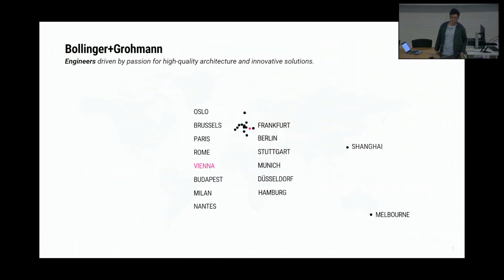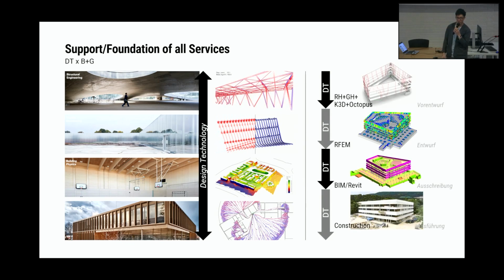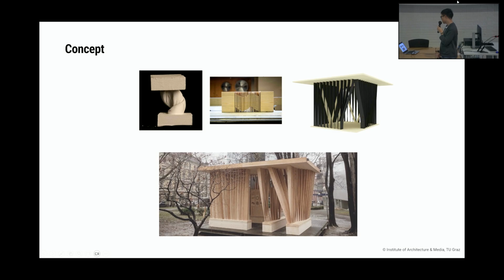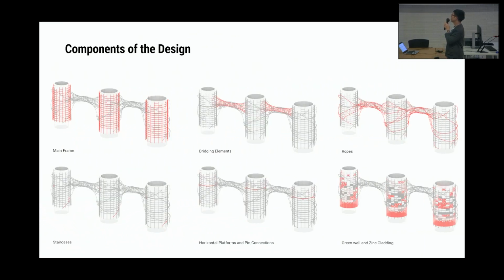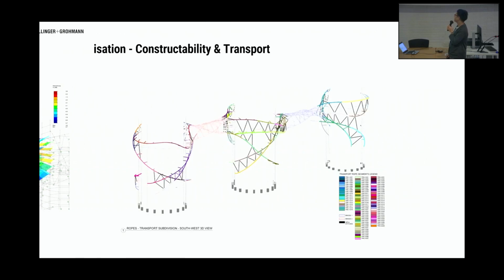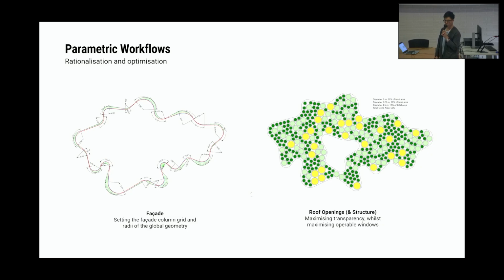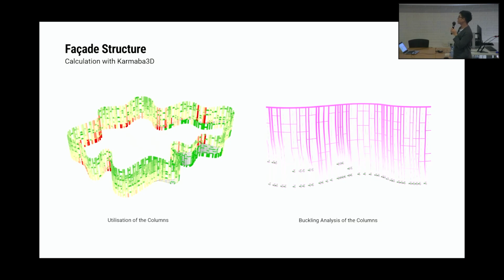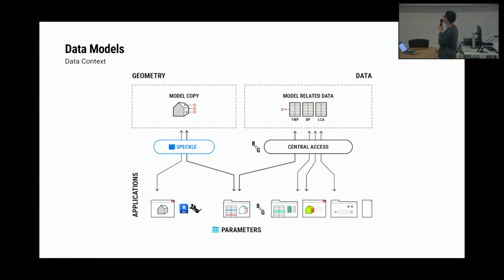The Art of Parametric Structures | Matthew Tam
Matthew Tam is a computational designer based in Vienna with a background in architecture, working at the intersection of architecture, structure, and geometry. Since joining Bollinger+Grohmann in 2012, he has contributed to a wide range of complex projects, including the Rozelle Interchange in Sydney, Shanghai Expo Cultural Park, and ESO Supernova in Munich. He currently co-leads the Design Technology Group at Bollinger+Grohmann and additionally serves as a Product Manager at Karamba3D, supporting the development of the fully parametric FEM Software.